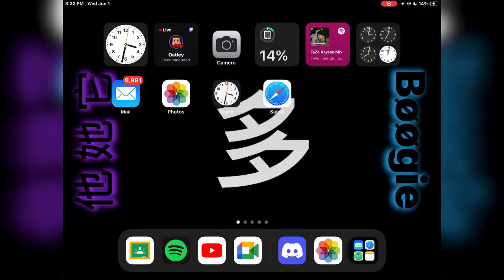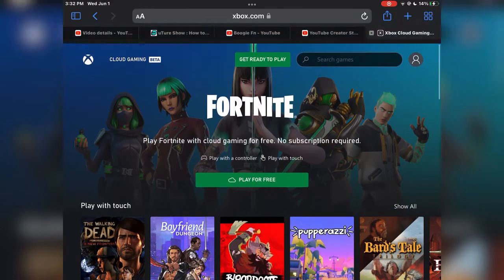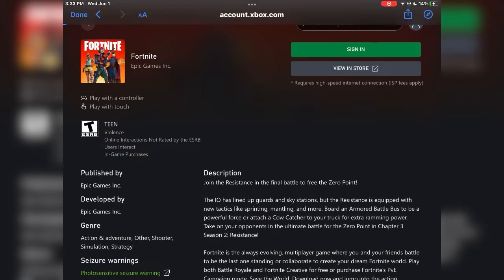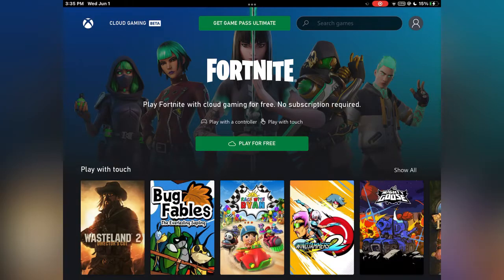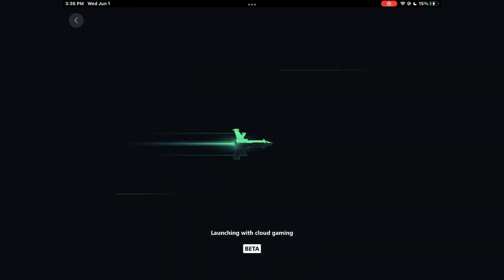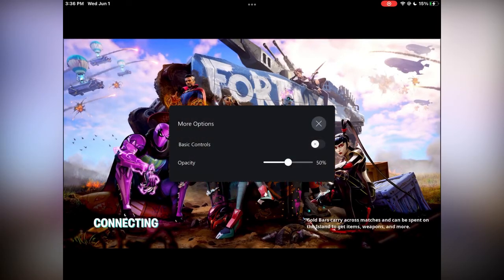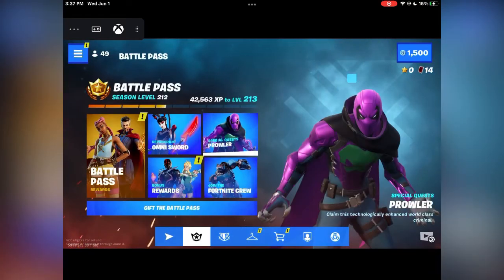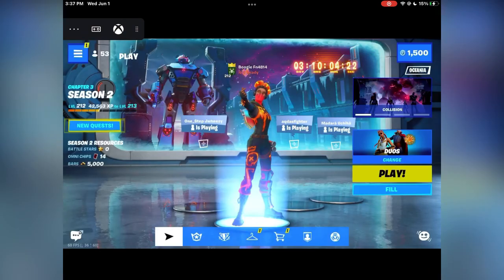HOW TO GET XBOX CLOUD GAMING APP ON YOUR DEVICE | MAX GRAPHICS IN FORTNITE